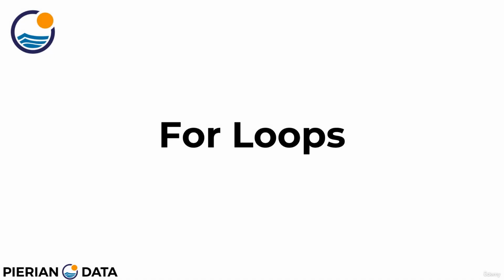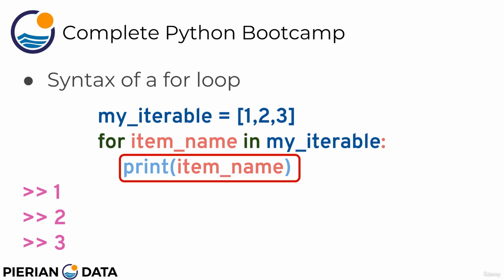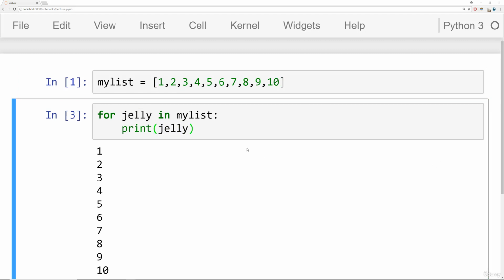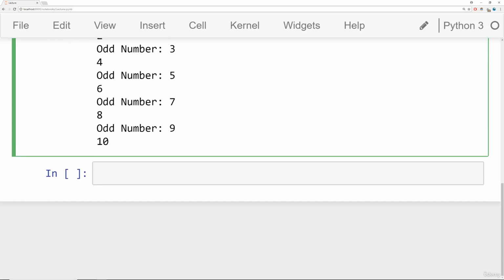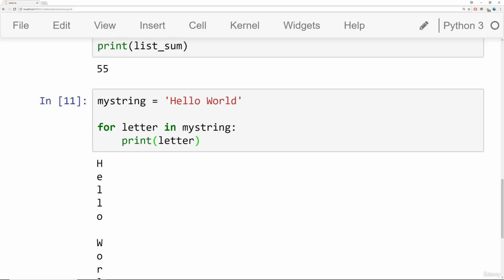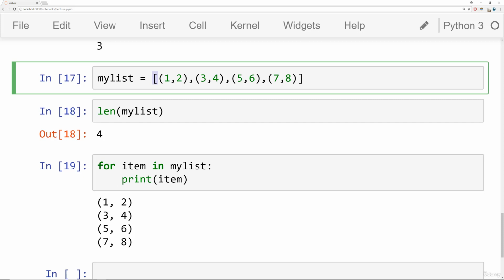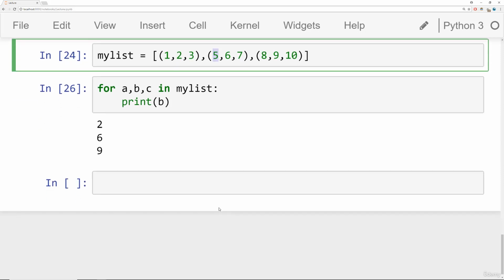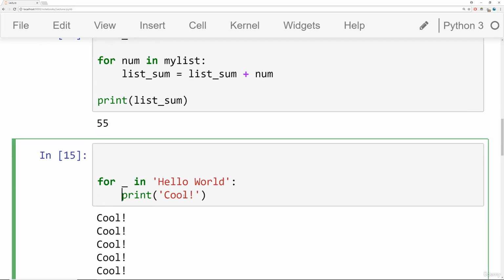For Loops in Python | Python tutorial for beginners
2022 Complete Python Bootcamp From Zero to Hero in Python Udemy Course

- What is for loop with example in Python?
- What are the 3 loops in Python?
- What are the 4 types of loops?
- How do you use a for loop?
- How do you write a for loop?
- How do you start a for loop in one in Python?
- Python for Loop Statements
- Loops and Control Statements
- For loop in Python example